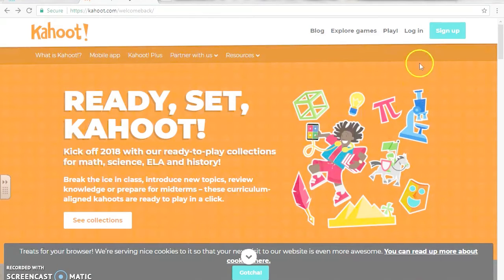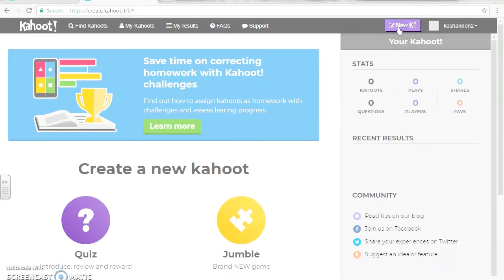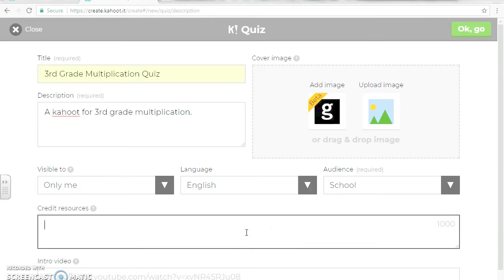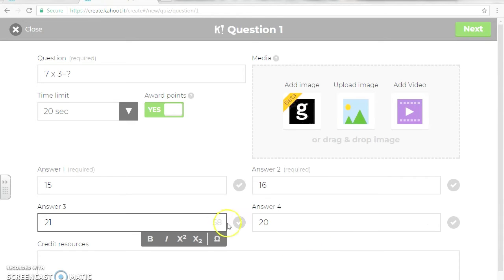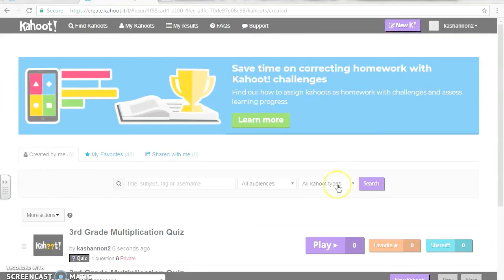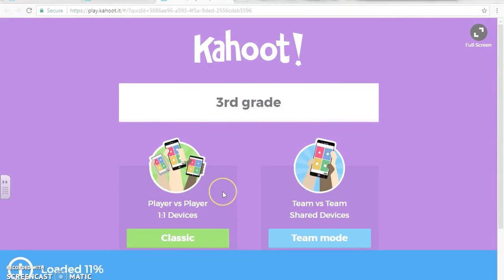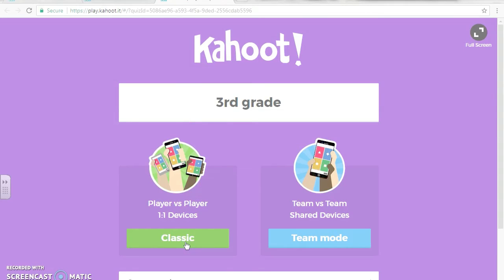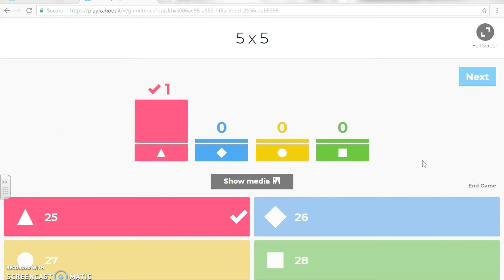Kalyn Shannon Screencast- Kahoot!